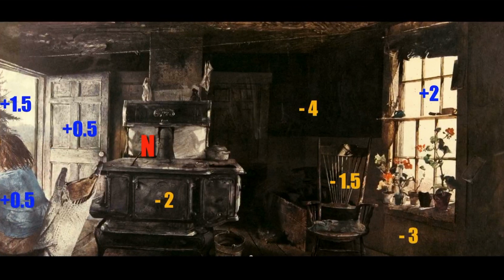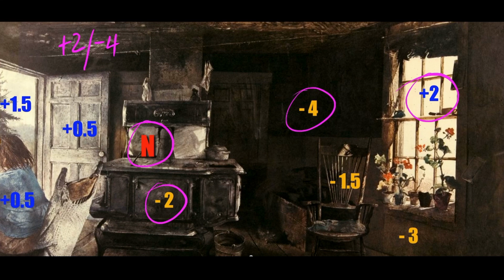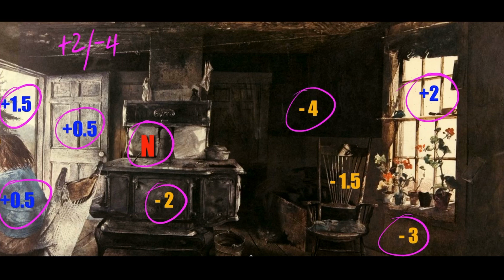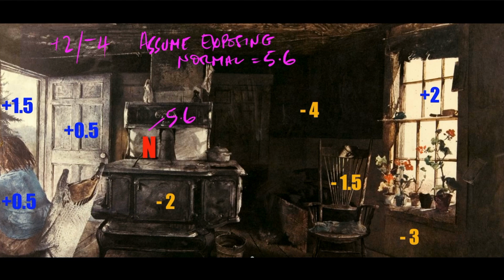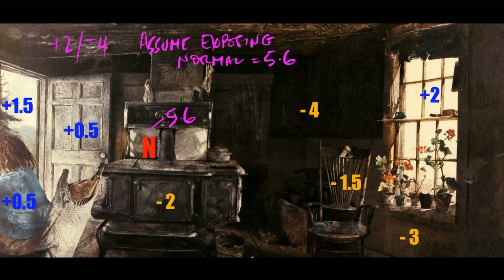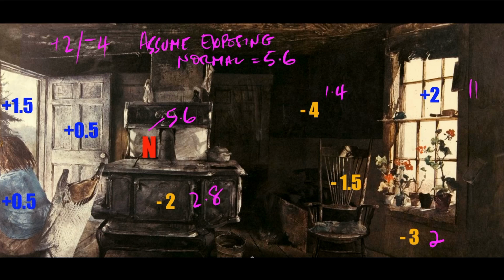Chapter 2 Part 4 Laying in the Values - How to Improve Your Cinematography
Now we look at a practical example of laying the values into the scene. Mastering this techniques will help you greatly improve your work as a Cinematographer, Director of Photography or Filmmaker in general. Understanding this process is basic to being able to develop and maintain visual style on any project, regardless of scope or budget.